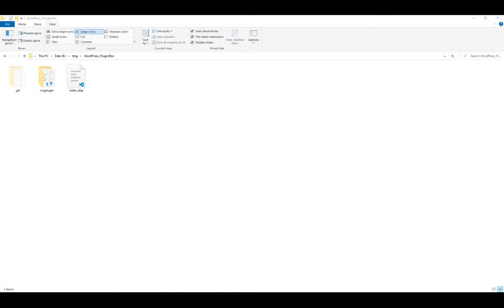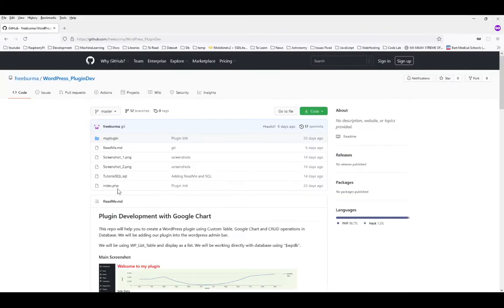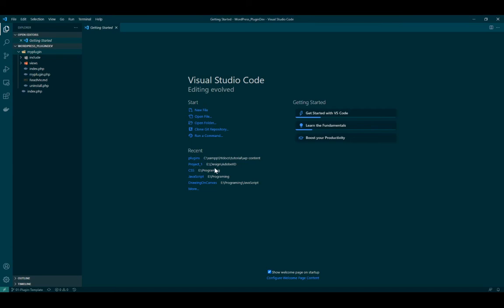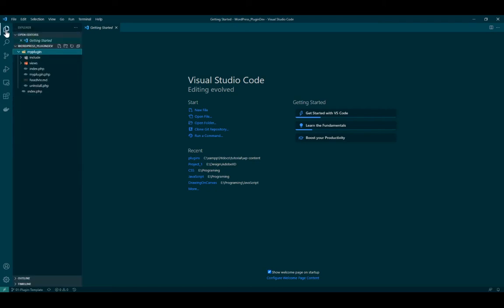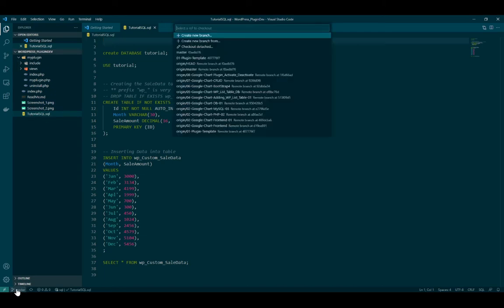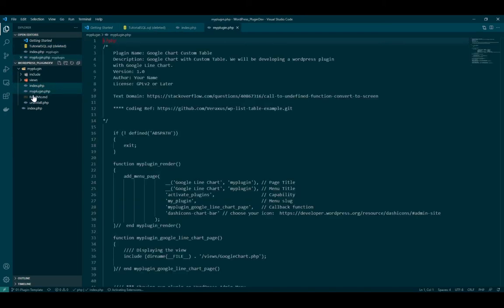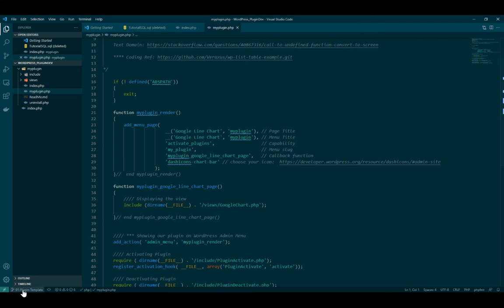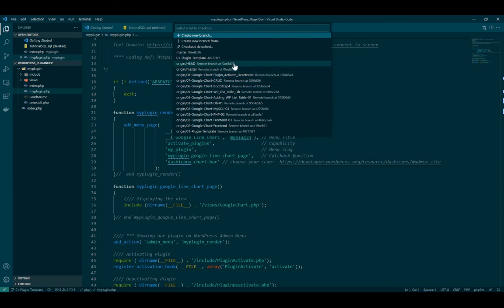05 Git Part 3 (Creating Dashboard in WordPress Admin Area with Custom Table & Google Chart)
WordPress Plugin Development with Google Chart

This tutorial will help you to create a WordPress plugin using Custom Table, Google Chart and CRUD operations in Database. We will be adding our plugin into the WordPress admin bar.

We will be using WP_List_Table and display as a list. We will be working directly with database using "$wpdb".